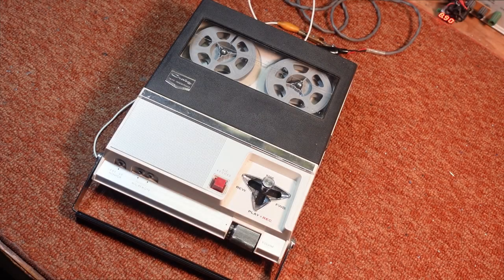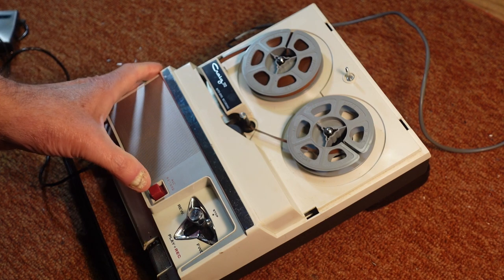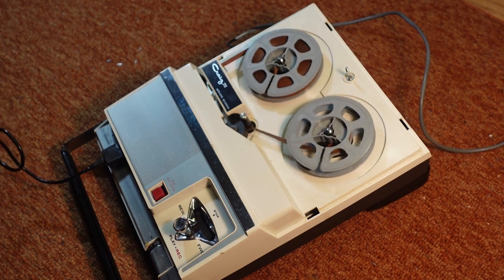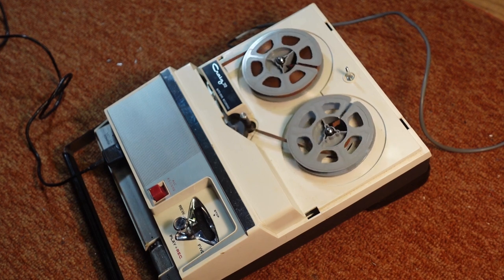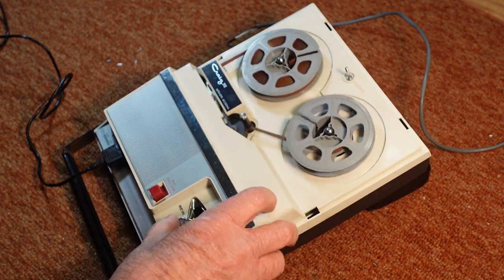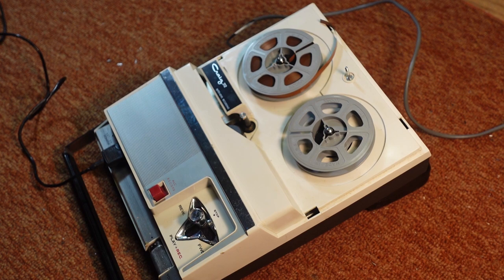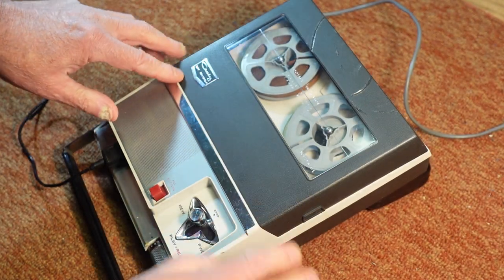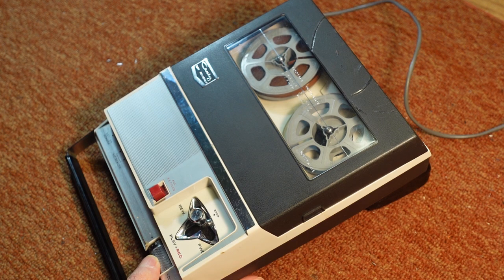Craig 212 Portable Reel to Reel Tape Recorder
An operational test of a Craig Model 212
portable reel to reel tape recorder.